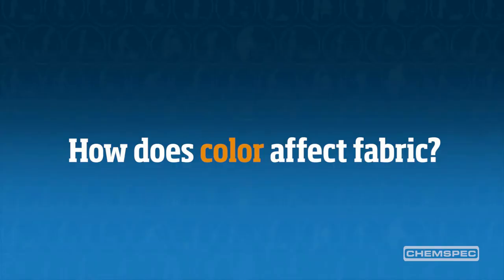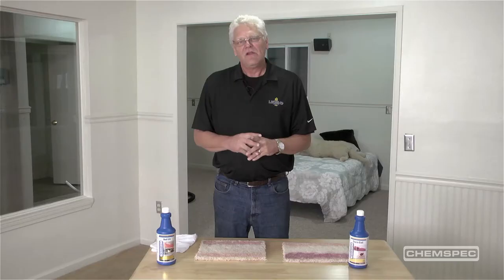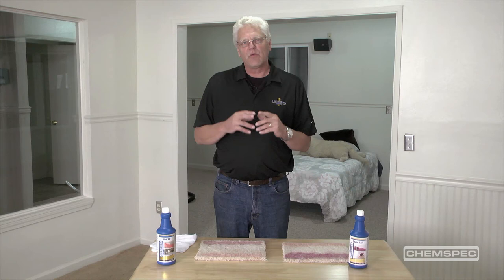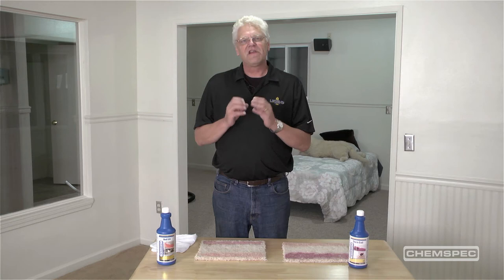Chemspec Stain Removers Pt 1: Red X it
Become a stain removal expert with Chemspec! In this video, Pat Muller discusses the differences between synthetic dye stains and organic dye stains. Synthetic stains, which are caused by the synthetic dyes used in flavored drinks, fruit juice, sports drinks, Kool-Aid and others, are best tackled by the use of reducing agents. Muller then demonstrates Chemspec’s powerful Red X it reducing agent easily removes synthetic stains without the use of heat.

Watch Part II to learn about removing organic stains and procedures for working with unidentified stain sources.

For more information please visit: chemspecworld.com